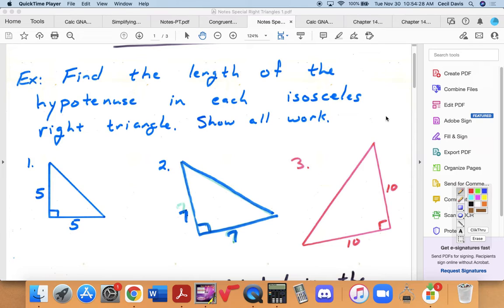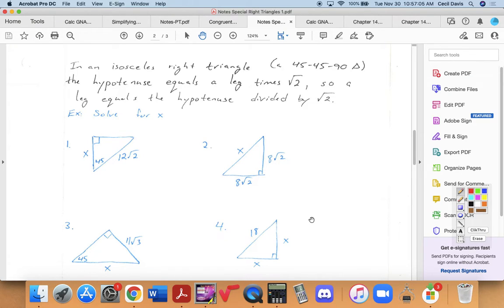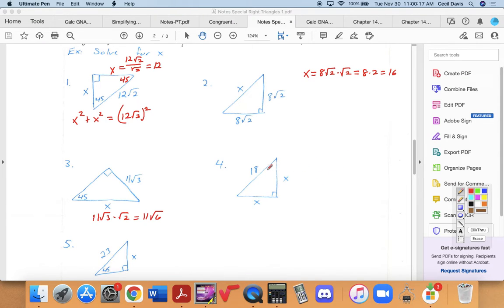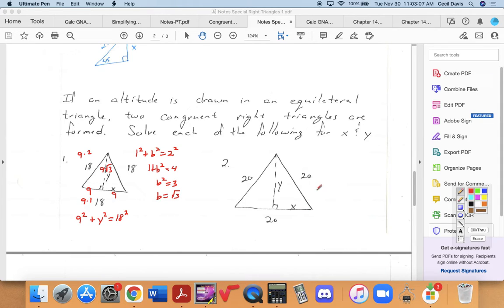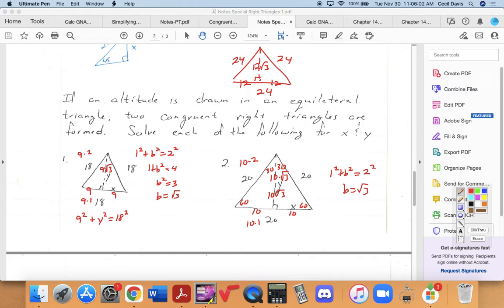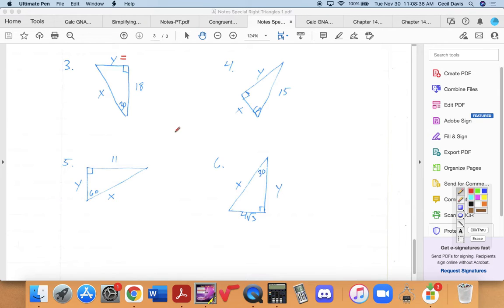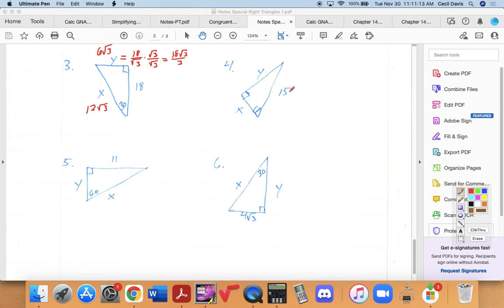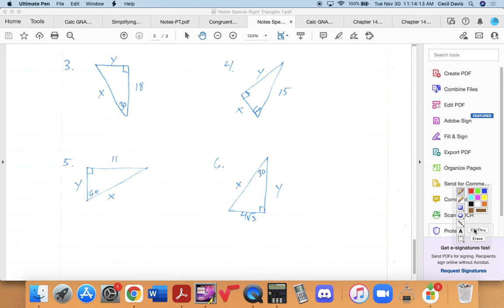H Geom Nov 30